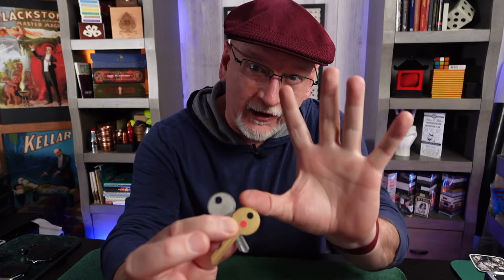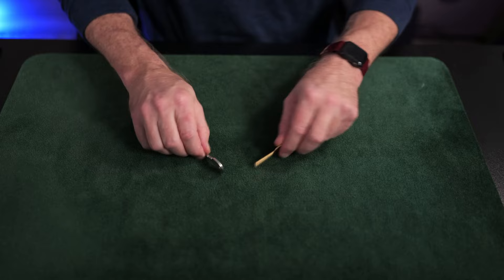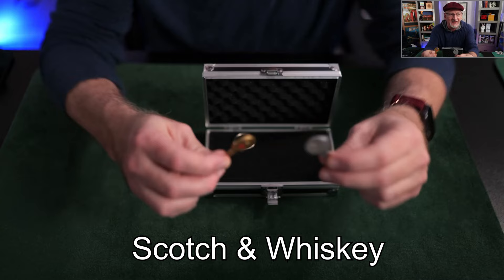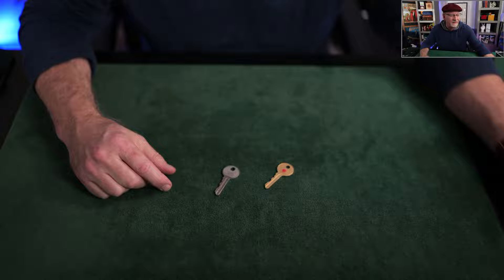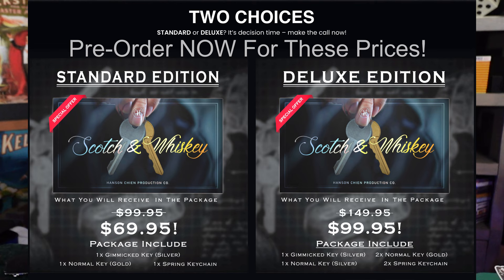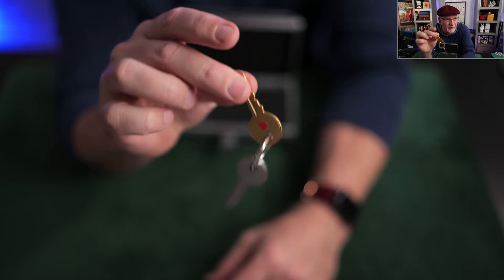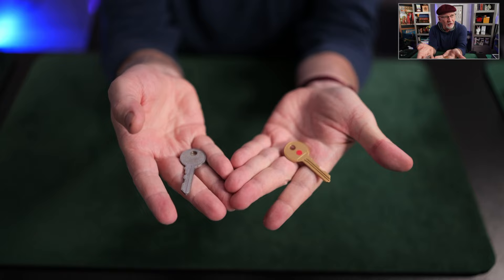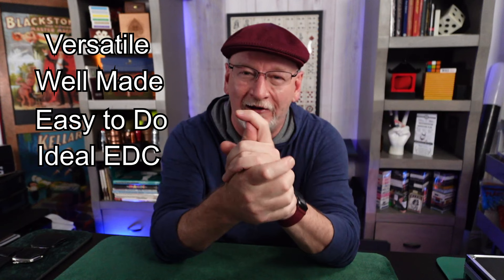Performance, Unboxing, Review of "Scotch and WhisKEY" from Hanson Chien Productions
Let's take a look at Hanson Chien's newest release: Tom Elderfield's "Scotch and Whiskey"  I'll showcase my current routine with it and then we'll chat about some deets

Questions, comments and conn-structive criticism are always welcome in the comments

Open thanks to Hanson Chien Production for sharing this (and full disclosure, this item was gifted to me...  *but no one requested I make this review :)

Get a standard "Scotch and Soda" COIN set at Connjure.com
(we'll talk to Hanson bout stocking some keys ASAP!

Connjure.com on all socials